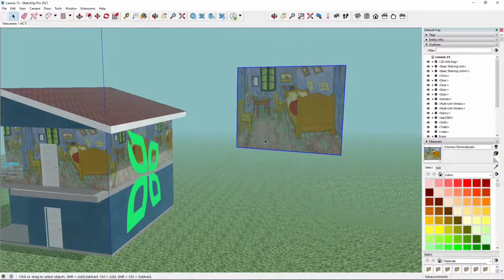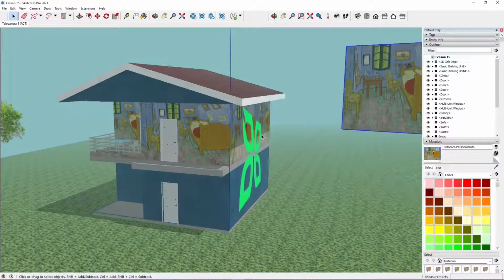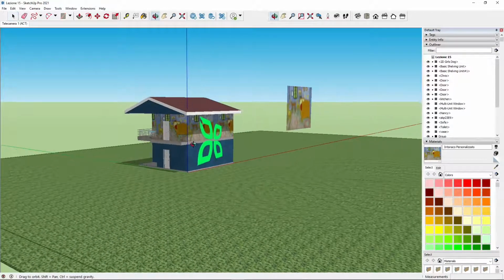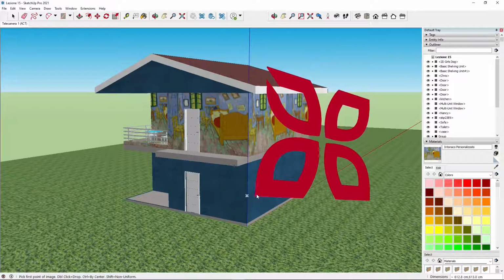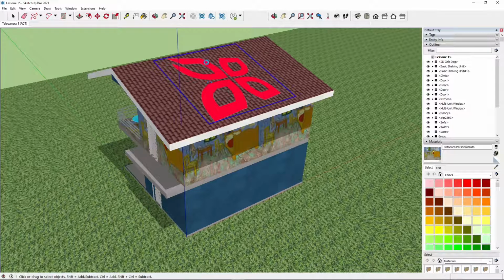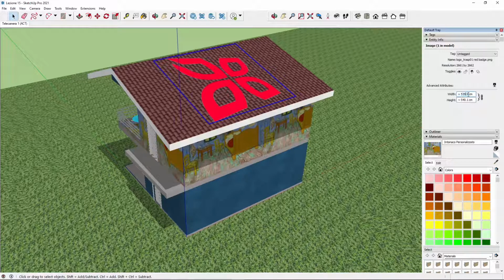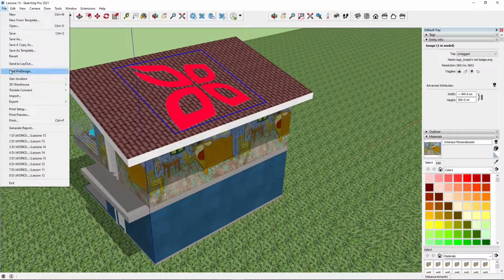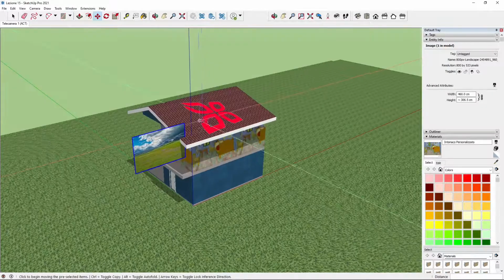Sketchup PRO Videocourse - 15 - Lights and Shadows, Sun and Sky, Background and Foreground, PNG logo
Attention this is a shorter version of the video, for the complete lesson (23 minutes) please contact

Sketchup PRO Videocourse - 15 - Lights and Shadows, Sun and Sky, Background and Foreground, PNG Images, Logo, Photo